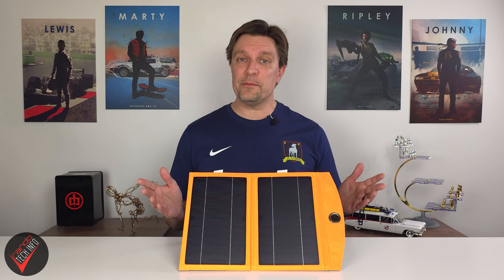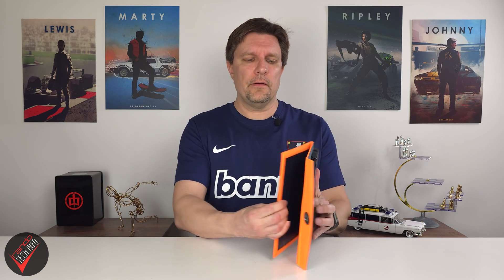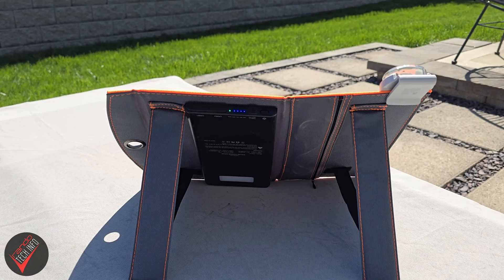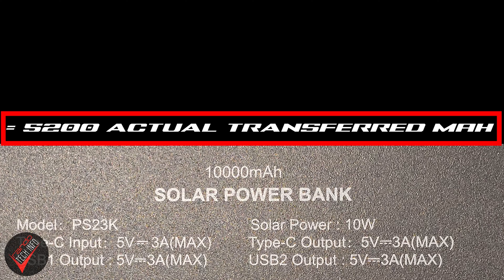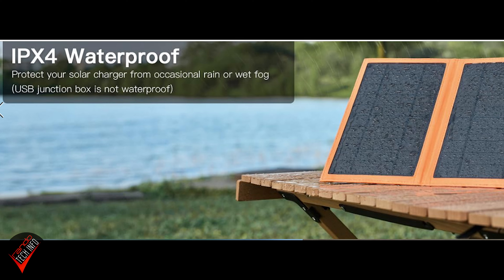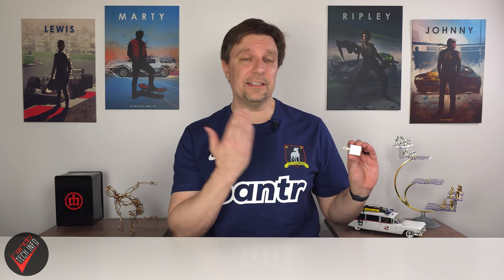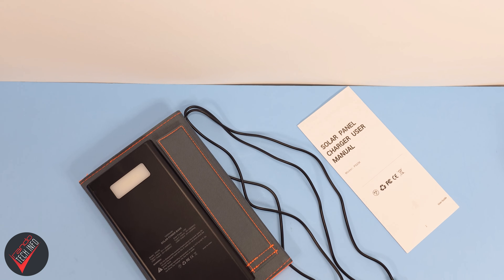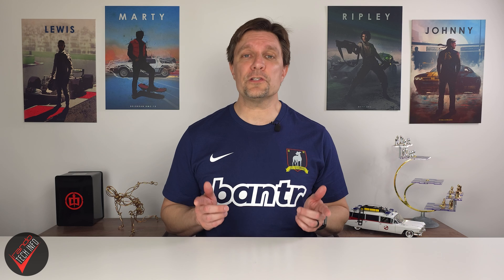Luvknit 10W / 10,000mAh Solar Power Bank Review | A complete solar charging solution?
Solar charging solutions keep getting better and the latest evolution is bigger panels attached to bigger banks and we know bigger is better (at least when it comes to solar panels) right?

Watch and see for yourself.

Video clips are from the following series:
"Jane the Virgin"
and
"Star Trek TNG"

We never use dedicated cameras in the creation of our videos.
All origial content for this video was shot on the Samsung Galaxy S24 Ultra and the Apple iPhone 15 Pro Max.

This video was produced using a product sample sent to us for review.  No compensation was provided in exchange for this review and there was no editorial input or pre-publication previews given to any party. All opinions expressed in this video are mine and mine alone.